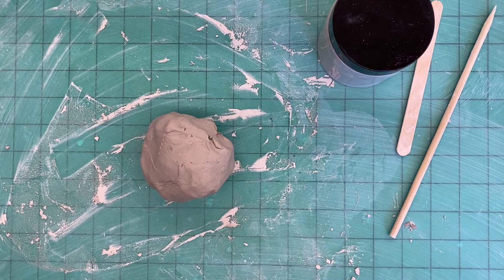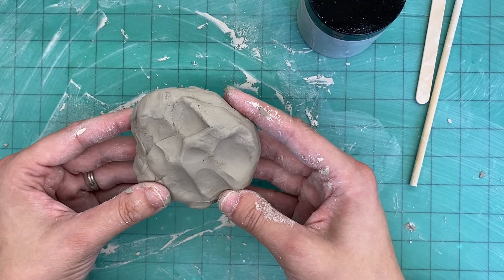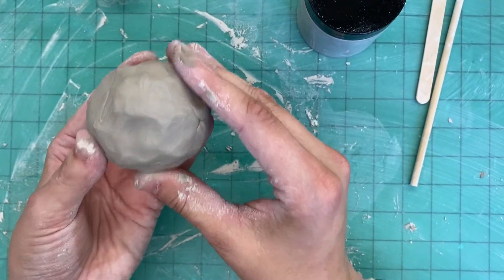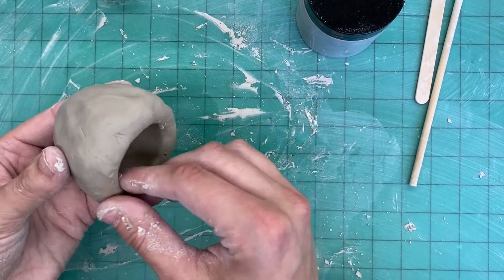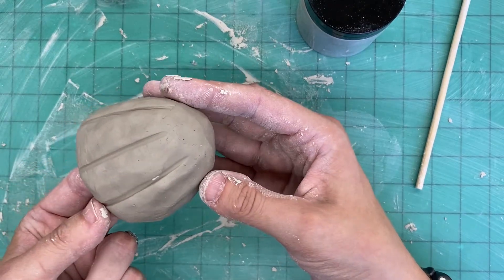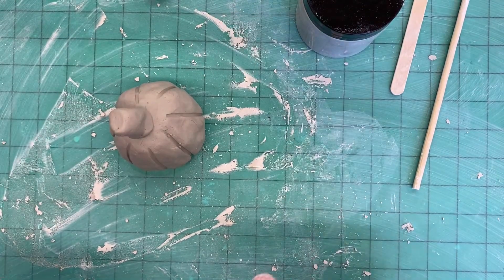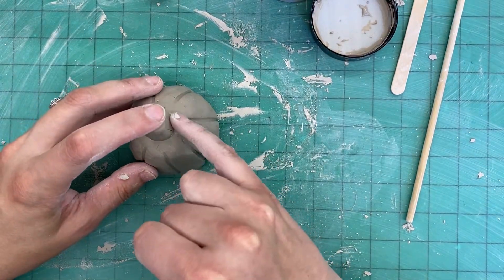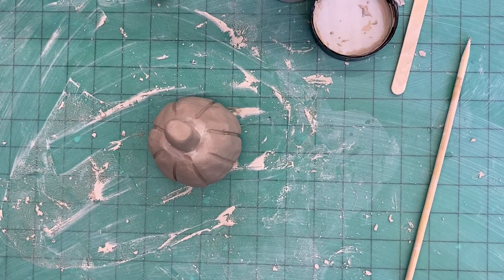Kusama Pumpkins Lesson 2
Lesson 2 for the Kusama Pumpkins project for 2nd grade.